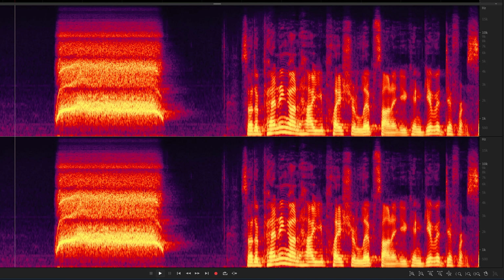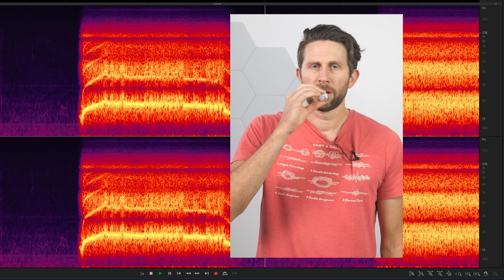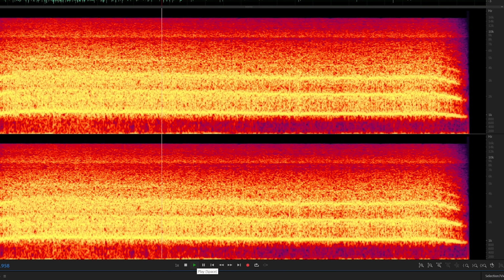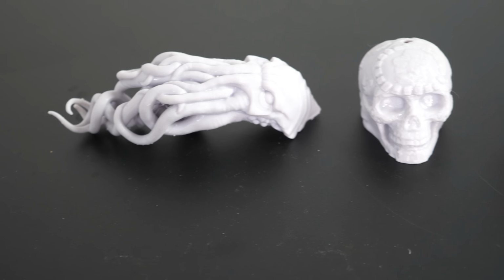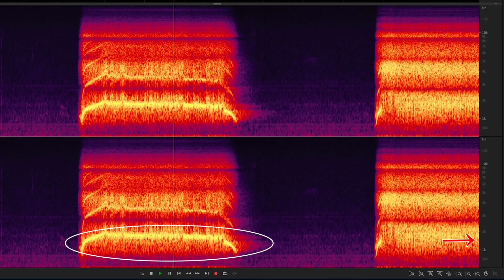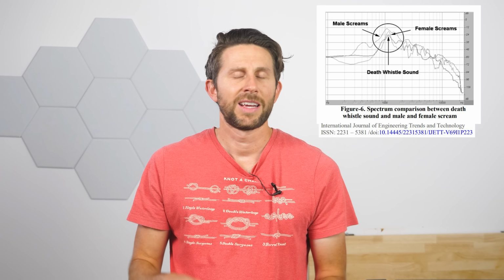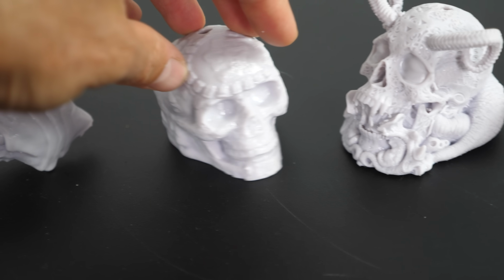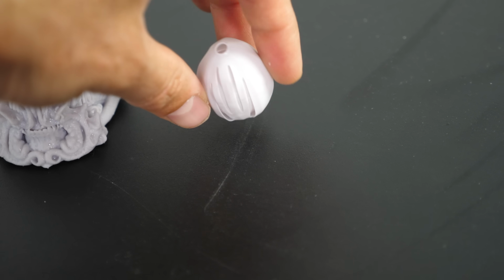The Scariest Sound In The World